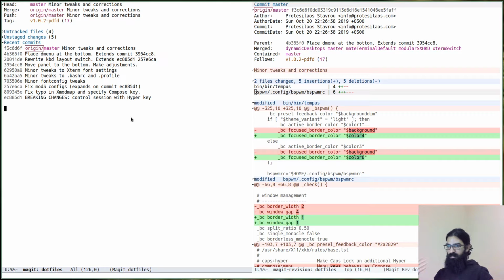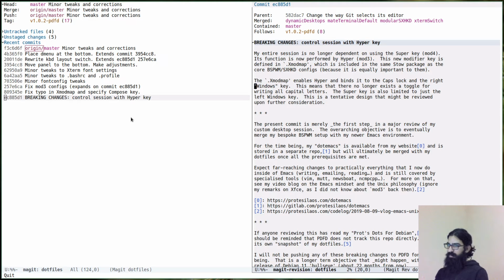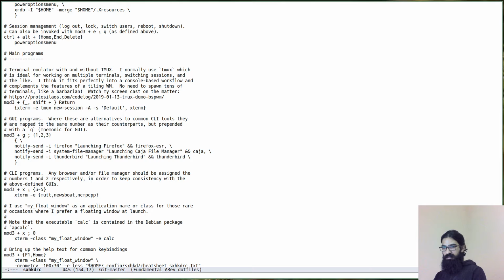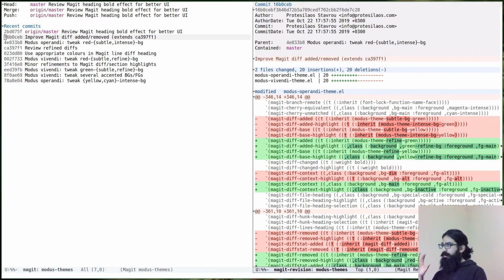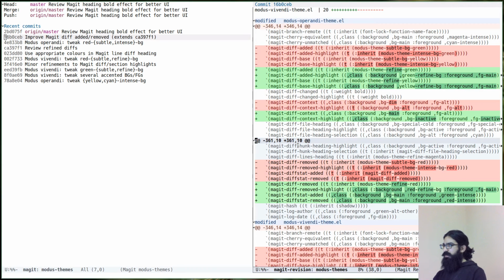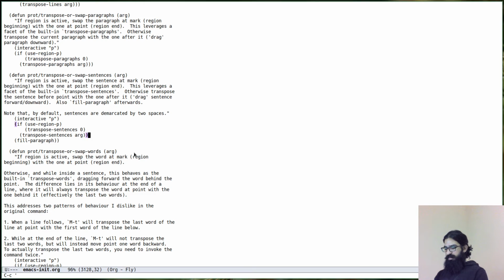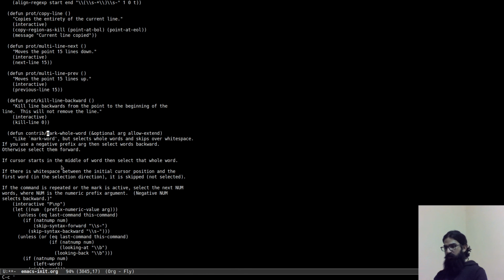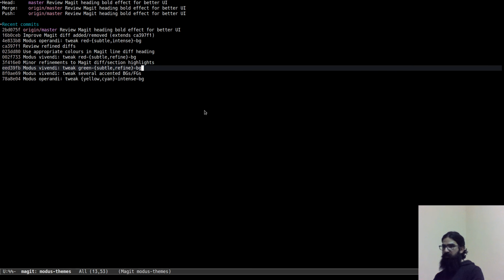Channel update: BSPWM + Emacs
I am back to using BSPWM and have been able to integrate it with my custom Emacs setup. Here are the links to the items I address in this update: